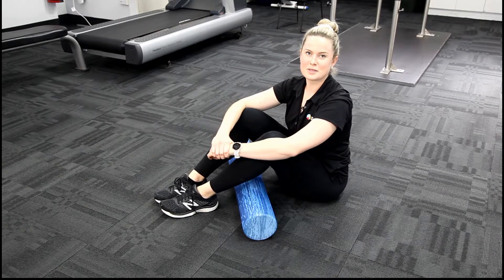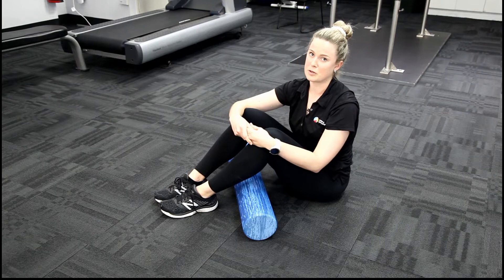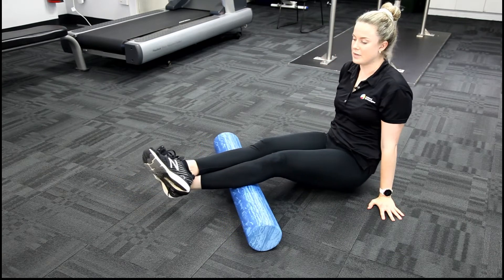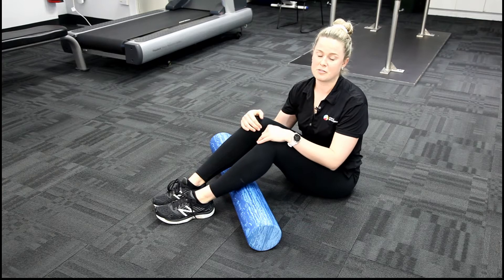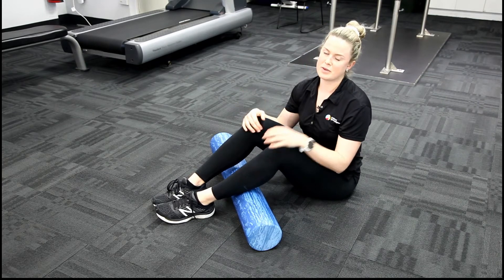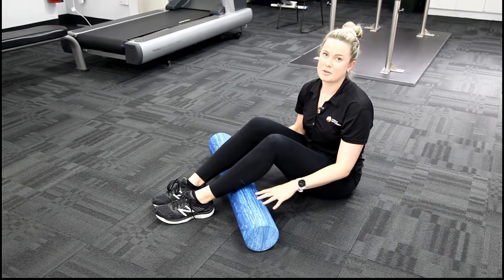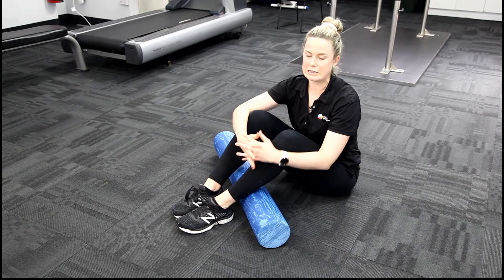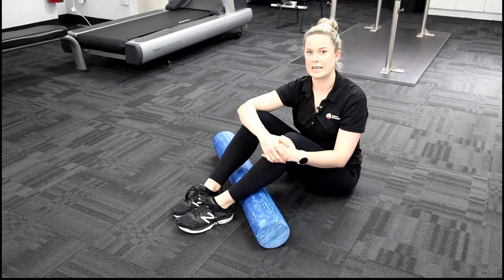Foam rolling advice